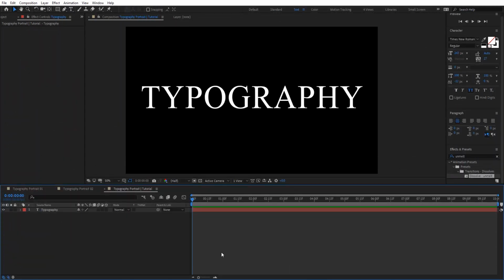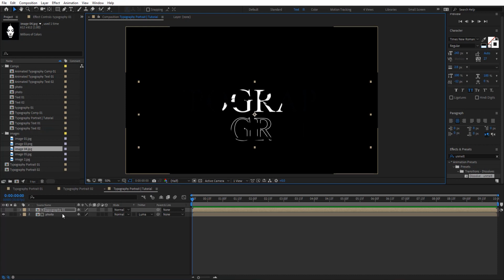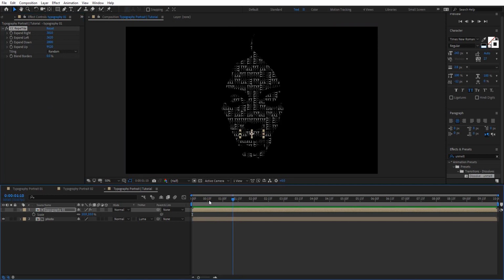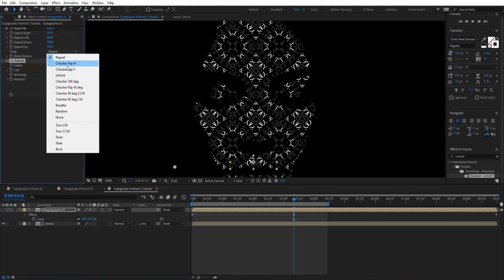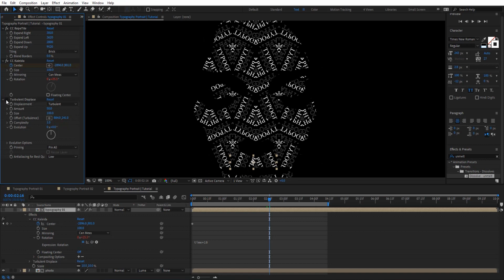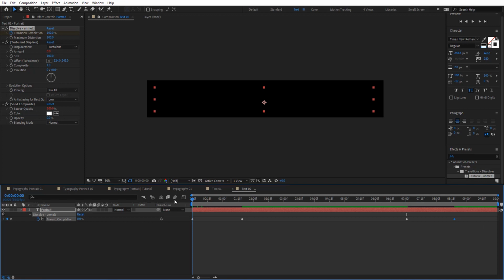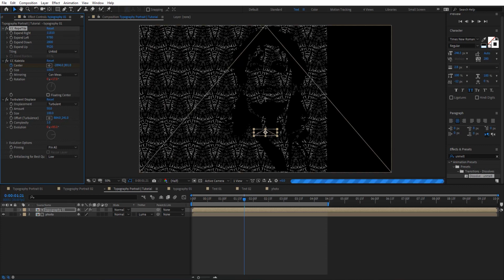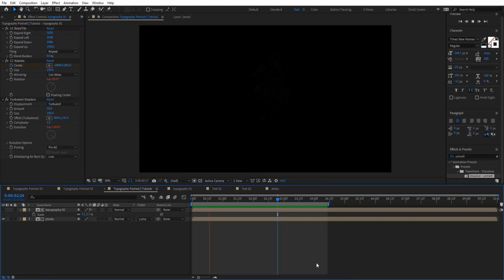Animated Typography Portrait | After Effects Tutorial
Learn how to Create Animated Typography Portrait in After Effects without any third party plugins | Typography Tutorial Series |

⭕️ Recommended ⭕️

◉ Related Tutorials

1. Animated progress bar with counter in After Effects | Easy

1. Hexagon Transitions in AE | No Plugin
2. Procedural Ink Transitions in AE | No Plugin
3. Glitch Maps and overlays  in AE | No Plugin
4. Glitch Stripes Transition in AE |  No Plugin
2d Motion Graphics Tutorials
How to Create a Typographic Portrait

Text Portrait in After Effects
Creative Typography Animation
Animated Typographic